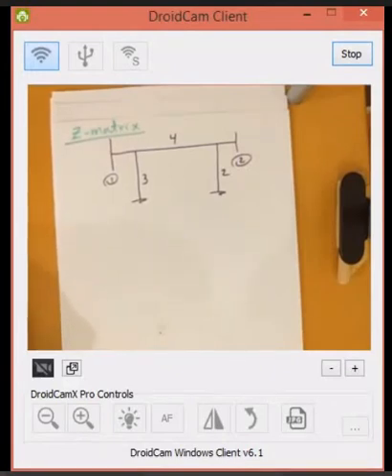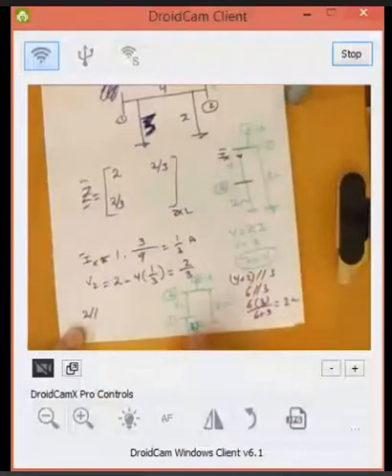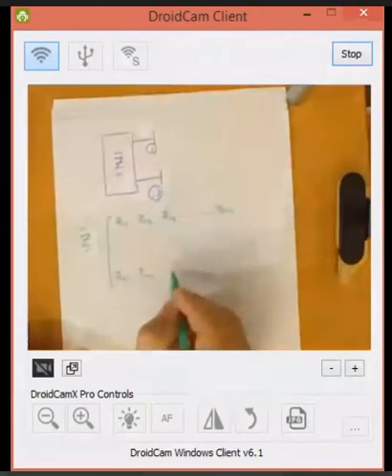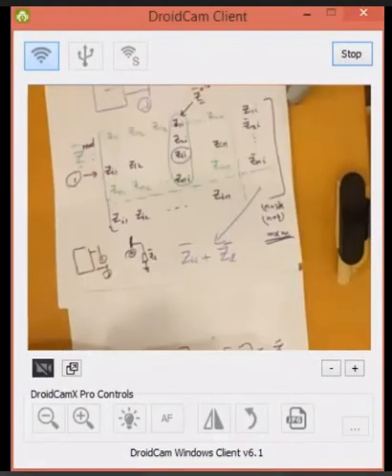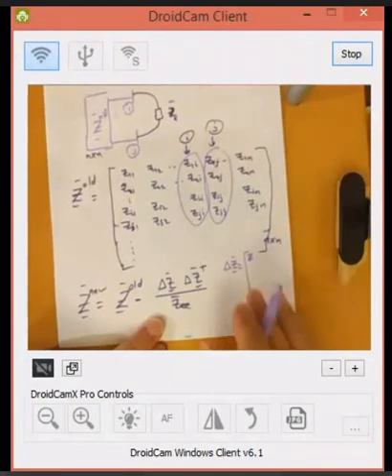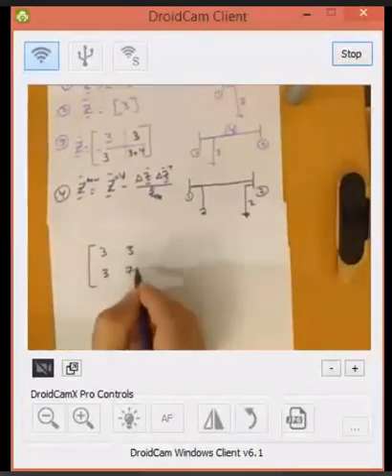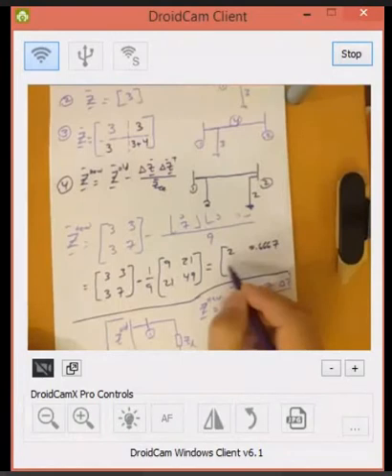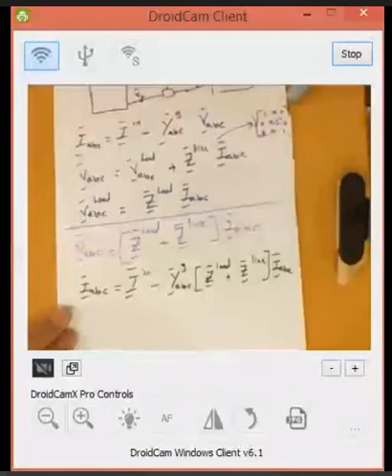Z-matrix power system 2